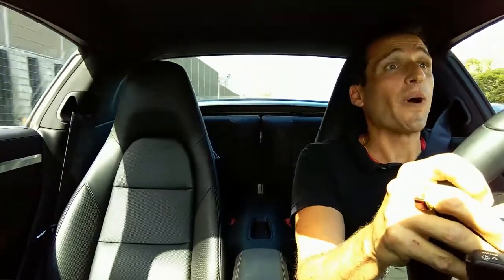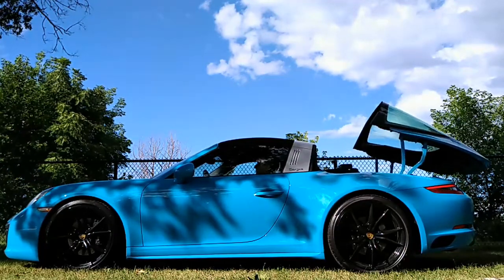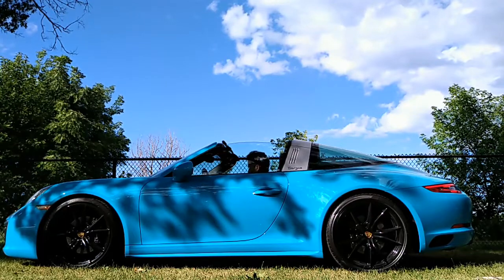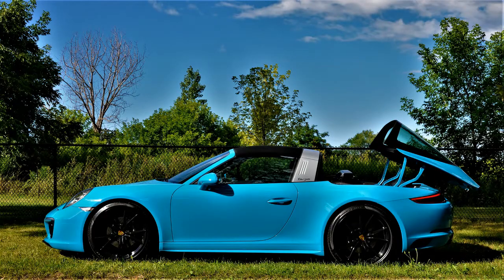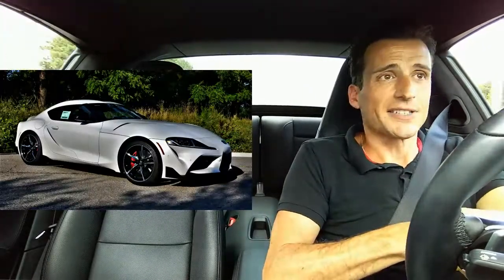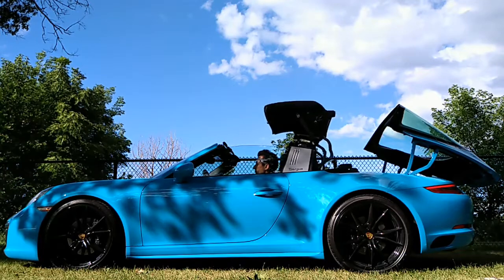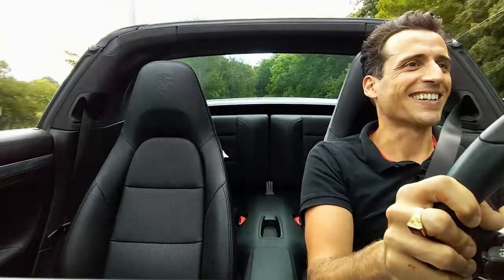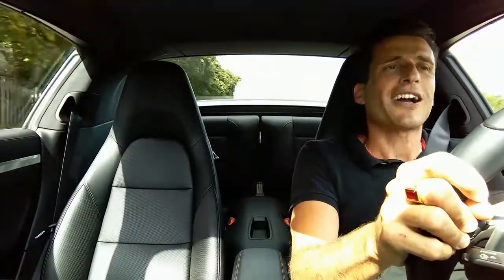Ep. 36 - 2017 Porsche 911 Targa 4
Wtf is a Targa? What's that mean? Is it a name? A race? An option? A body style? (Noun or verb?) Well, it's actually all of those things. Along with a copyrighted © safety feature by a brand that (for a time) worked really hard to help people forget James Dean died driving one of their convertibles.

Store: Store: Humberview Motorsports
Brand: Porsche
Vehicle: 911 Targa 4
Driver: Steven Pigozzo
Expert: Pat Cubellis
Song: Come Together